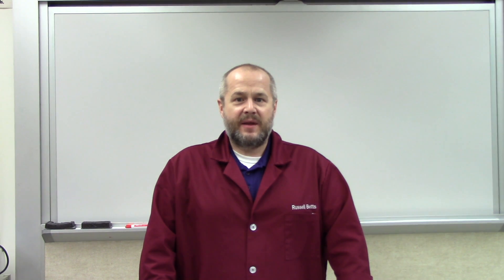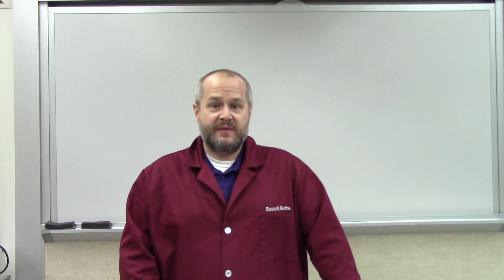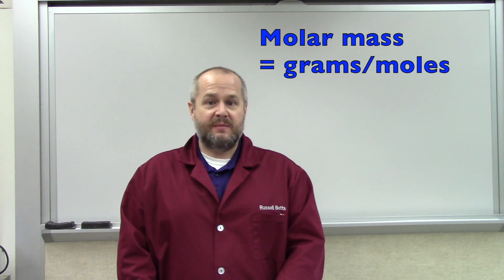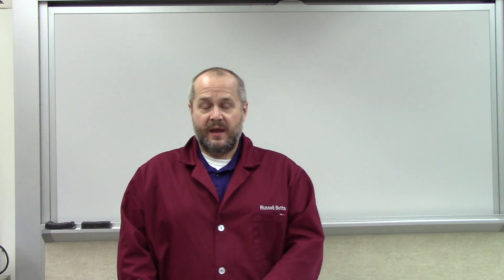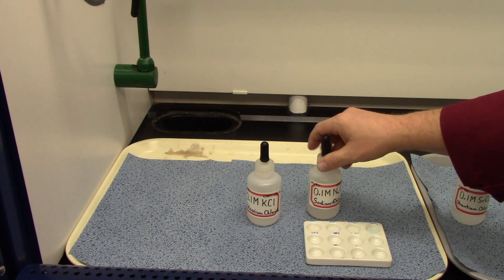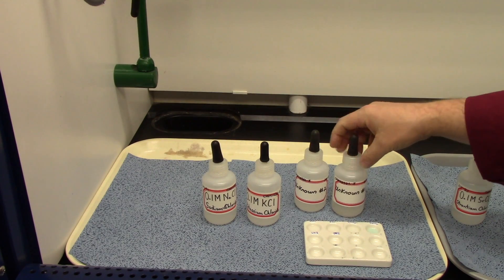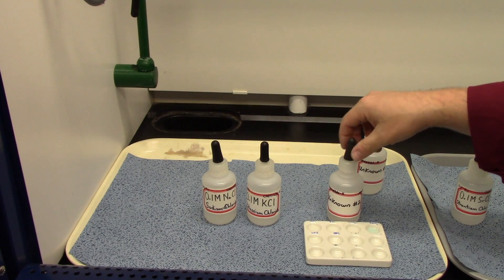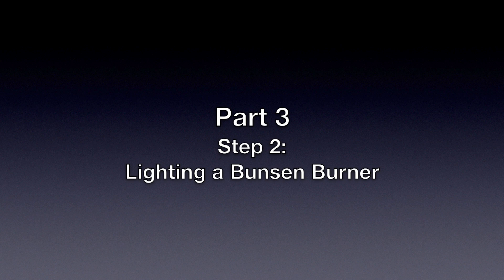CHM1032L Instructional Video Experiment 5 - Identification of Elements